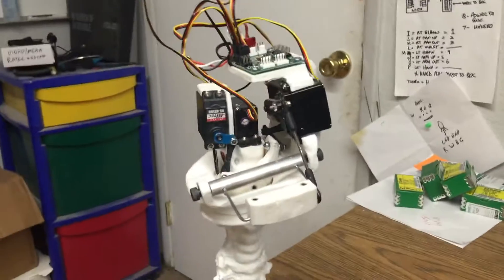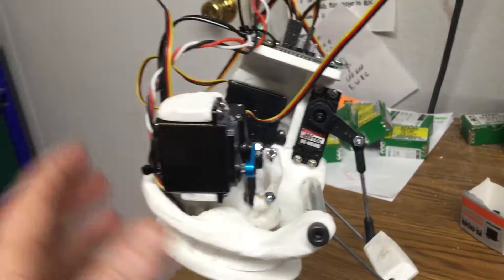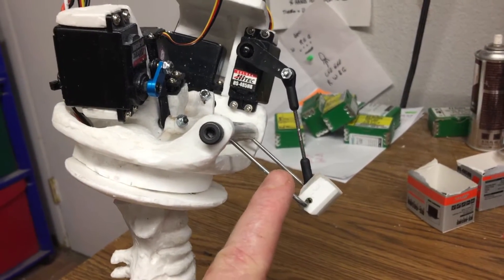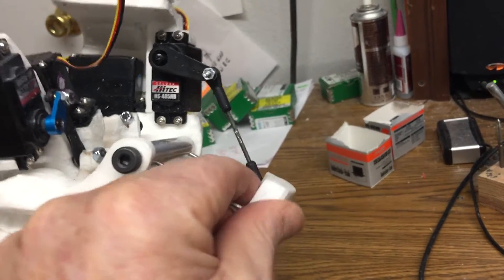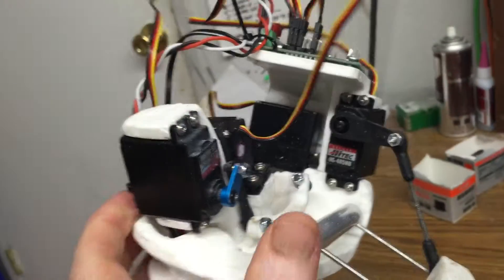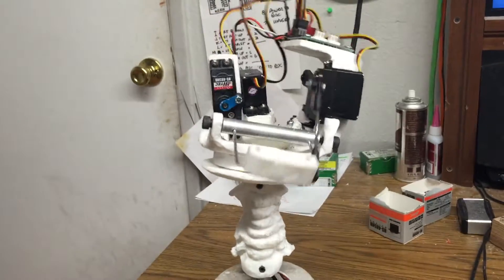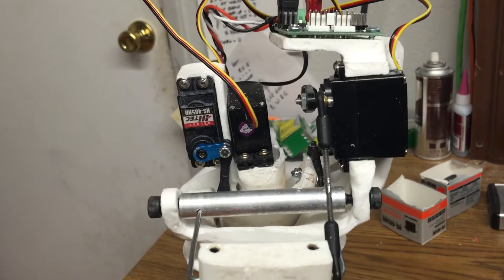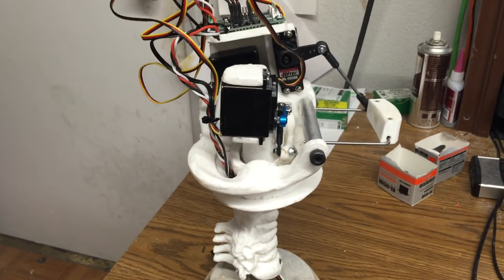Skulltronix HeadKit brief intro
This is the DIY animatronic HeadKit from Skulltronix.  It works great in Funkins or perhaps in a head you have designed.  It offers eye LEDs in RGB. Movements include pan, tilt and nod. And Jaw.